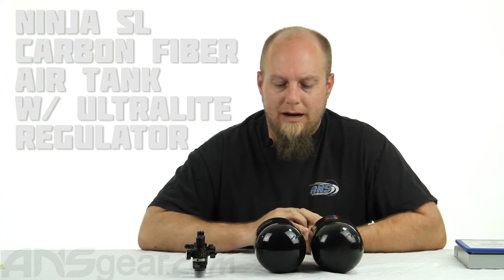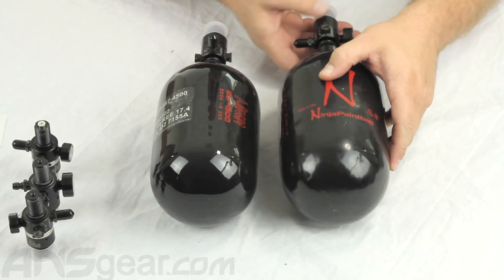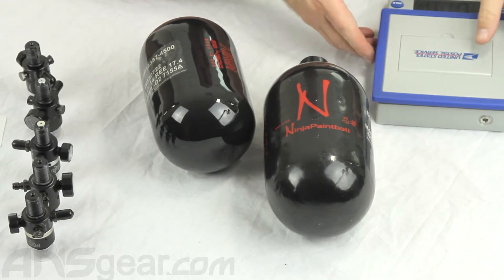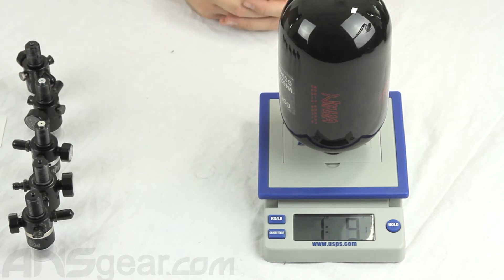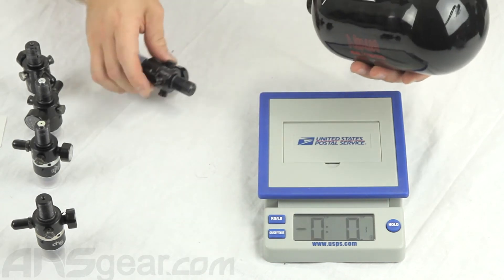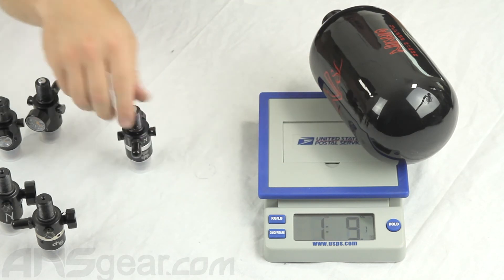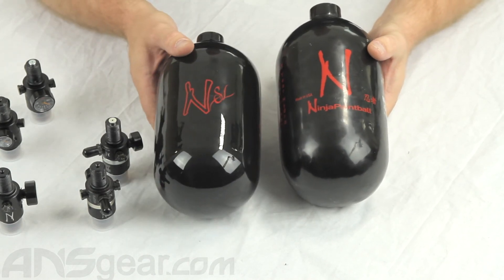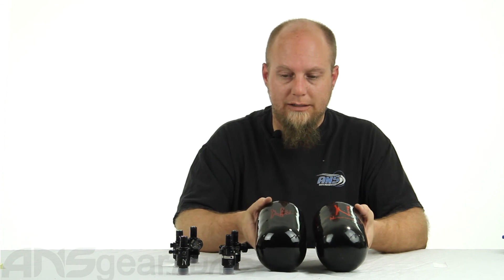Ninja SL Carbon Fiber Air Tank w/ Ultralite Regulator - 68/4500 - Review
To get one of these new Ninja SL Carbon Fiber Air Tanks